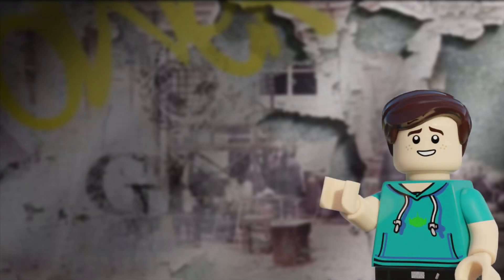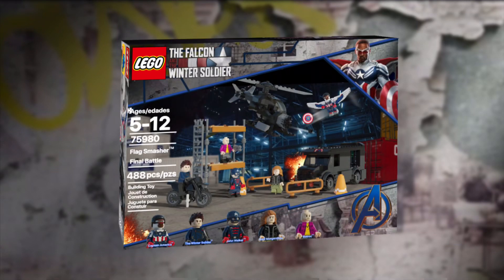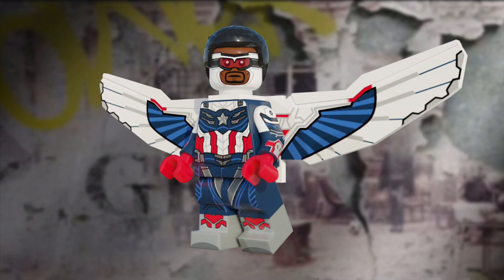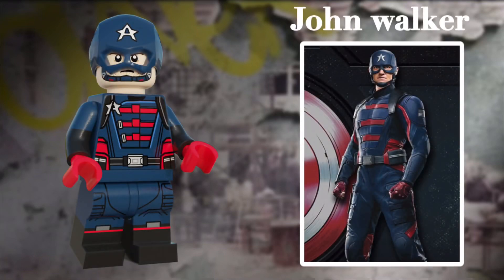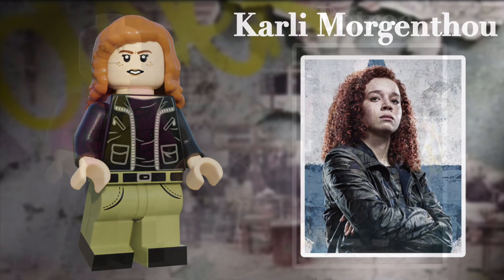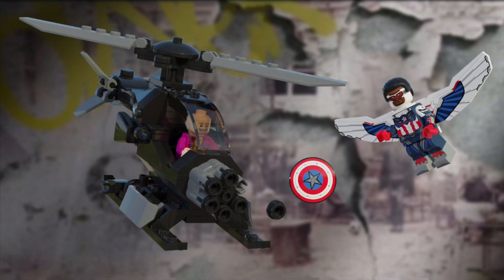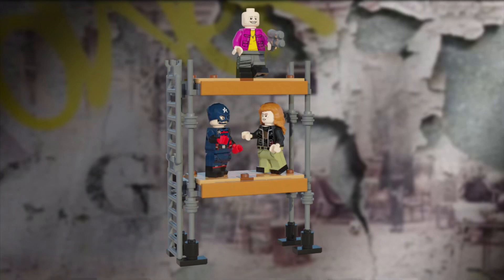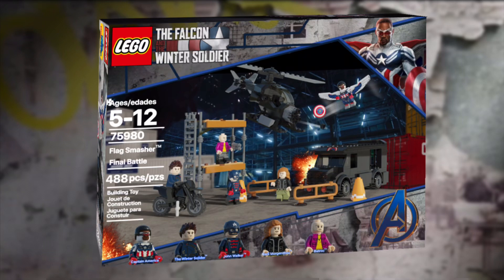Custom LEGO | The Falcon And The Winter Soldier Finale Set!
in today’s video, we take a look at my brand new custom set! Based on the falcon and the winter soldier! The flag smasher , final battle! This set includes captain America, the winter soldier (Bucky Barnes) John Walker, Karli Morgenthou and Batroc!

Hey my name is Elliott or commonly known as Buzz Brickyear on the internet! I make custom LEGO MOCs and minifigures!